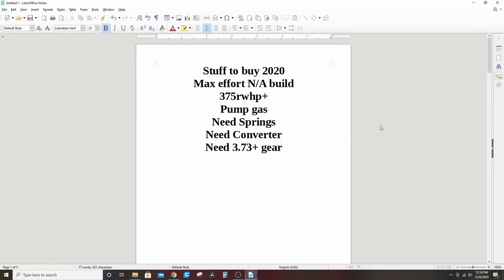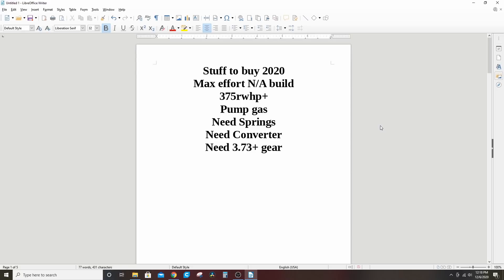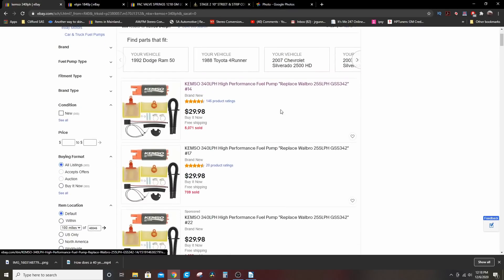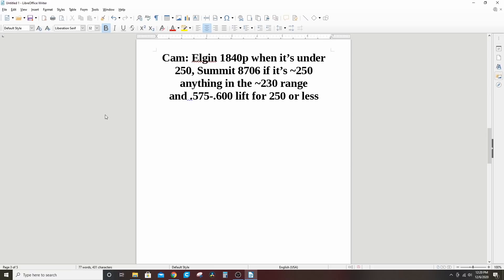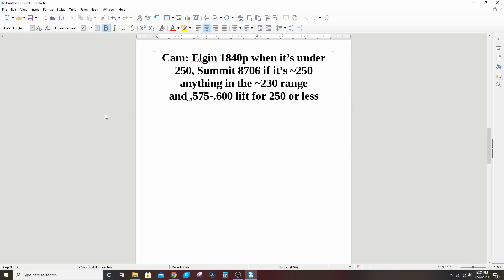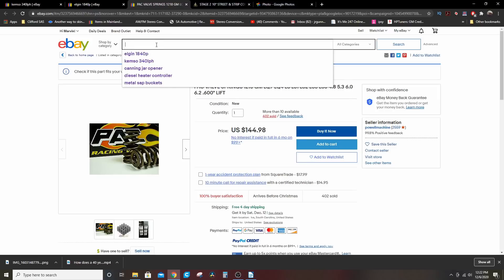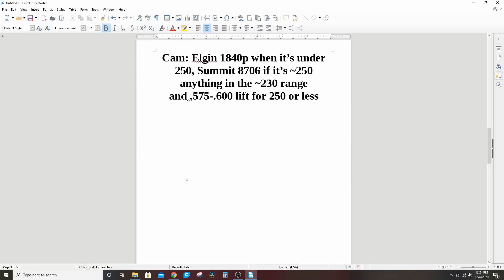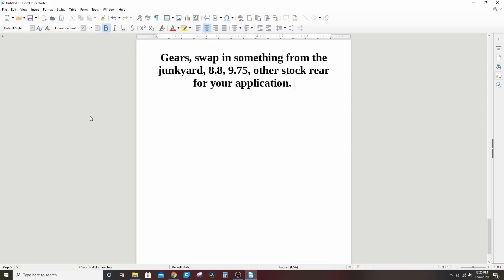Budget LS Swap build recipes Part 2, max effort N/A for 1200!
When I say, max effort, I mean, max effort I'm willing to put into a budget NA LS swap. Obviously ported heads, aftermarket heads, etc are a thing and will make more power, but not at a good bang for your buck.

These build recipes are for the LS working man!